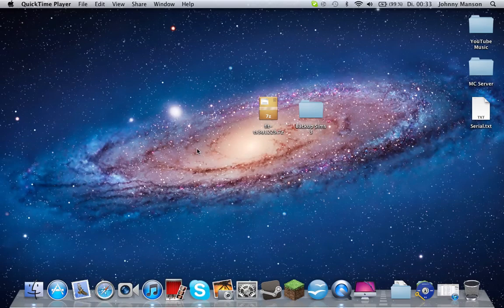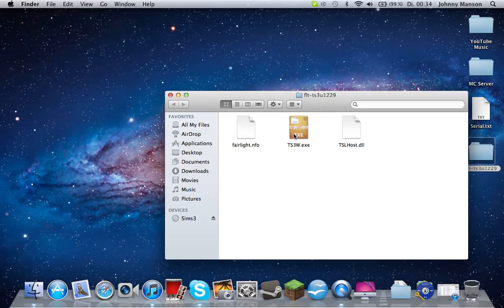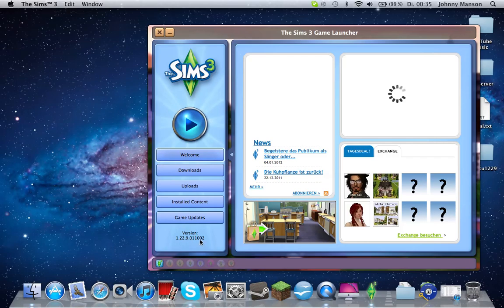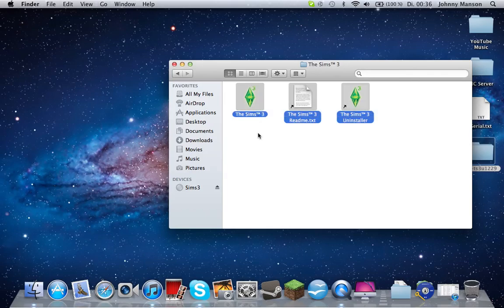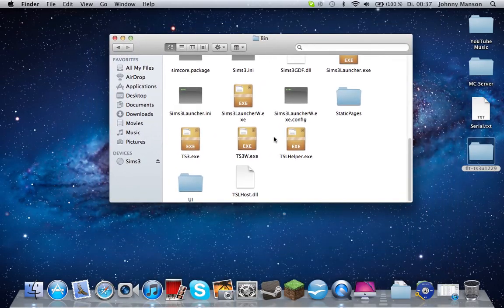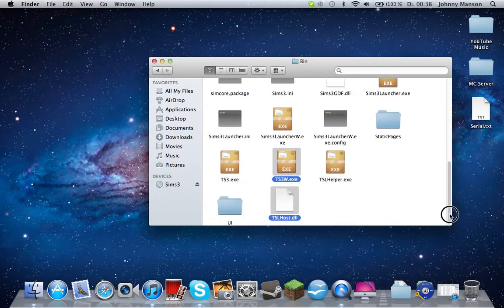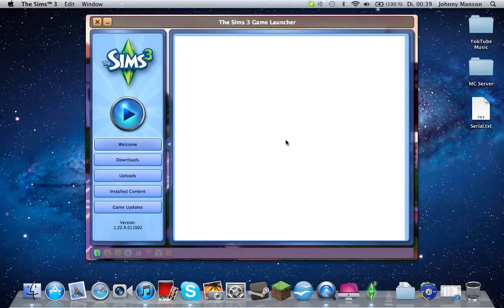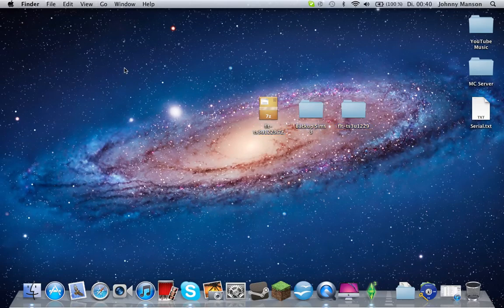How To No-CD Patch The Sims 3 on a Mac [No Torrents]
Before you say anything: Yes, I was speaking in a very weird way in this tutorial. However, everything still works, you just have to make sure you use "The Unarchiver" to unzip the file.

Also, make sure you have the exact same version as I do in the video, or it's not going to work.
This method won't work for extension packs either.

This is a tutorial on how to install a No-Cd patch for the sims 3 on a Mac. I hope it helps.
This is a tutorial for OS X Lion as well.